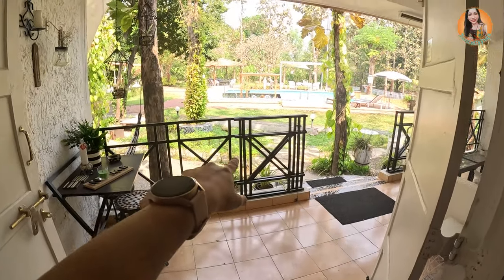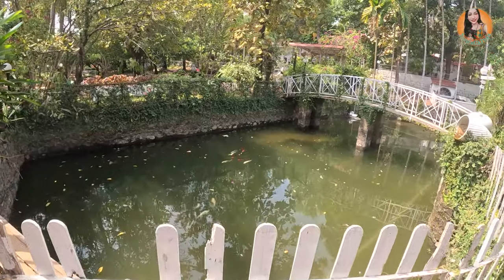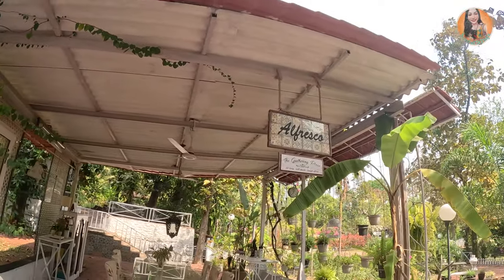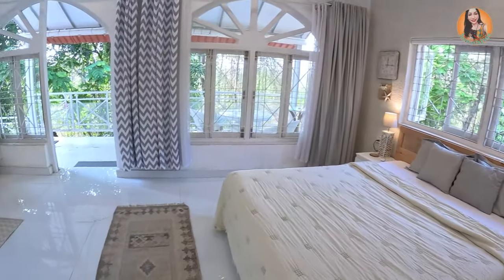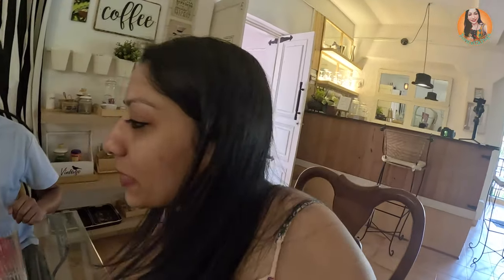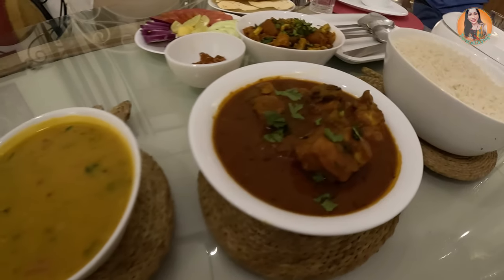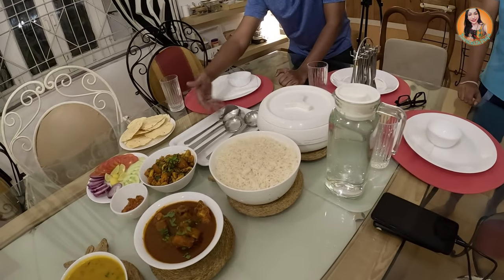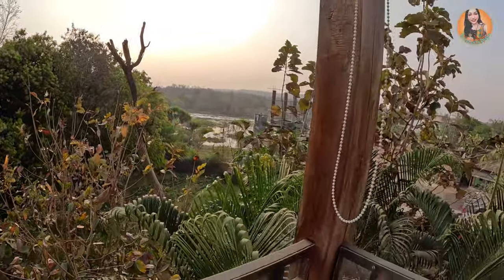Luxury Villa near Mumbai | Kenwoods Farmstay Staycation Vlog | Full Details with Total Expense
Get yourself an exclusive stay at Kenwoods farmstay. click on the website link to know more about the property and contact the property owner. You can also find the prices there. You can also book this property through SaffronStays website.
Let us know what you think about this staycation in the comments section below.

Photography Gears used to film this:
Vlogging Camera
Vlogging Tripod